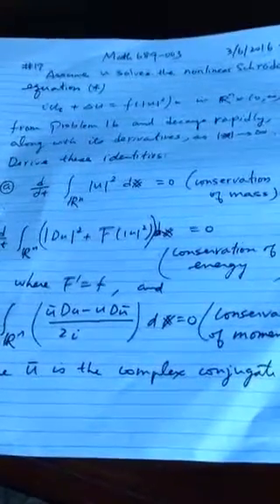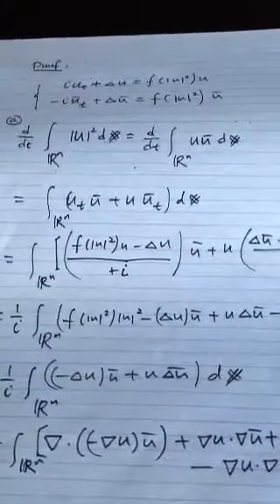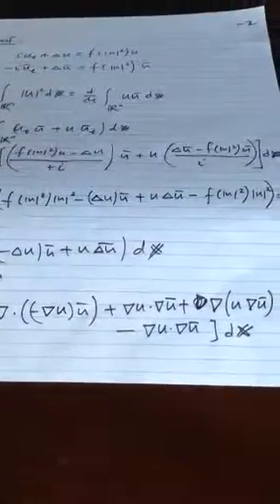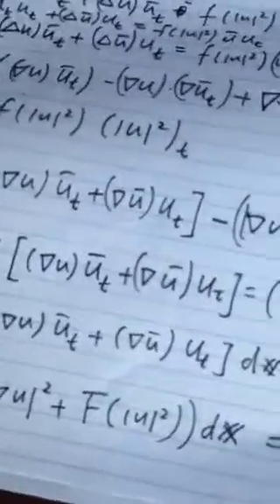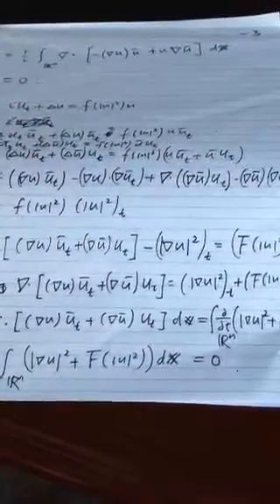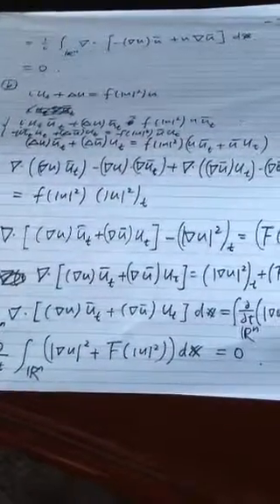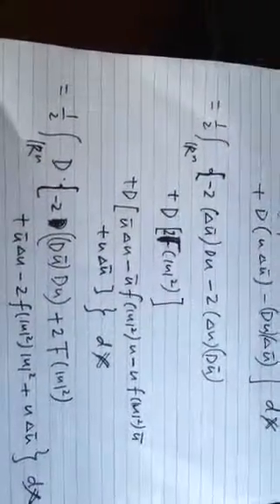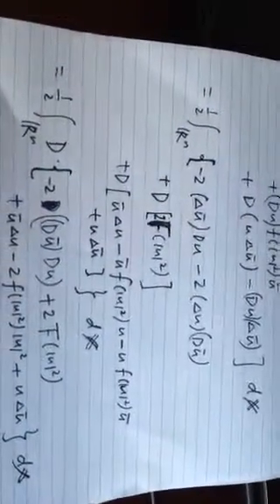Nonlinear Schrodinger Equations -part 1 conservation laws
Conservation of mass, momentum and energy